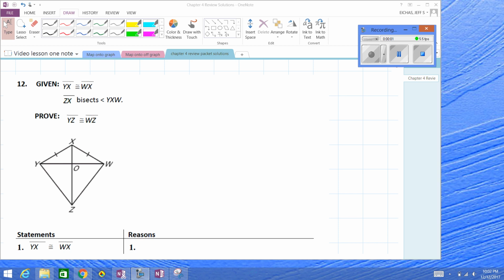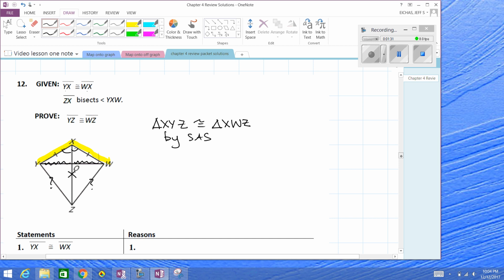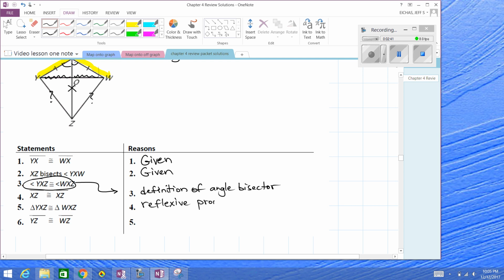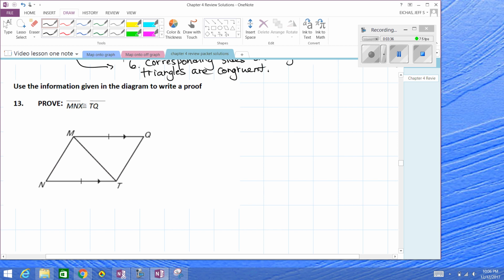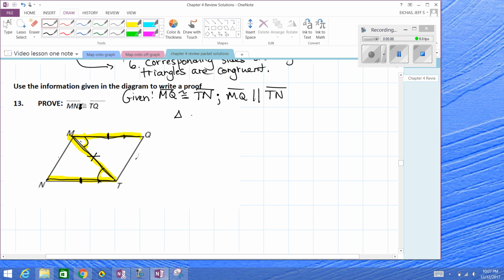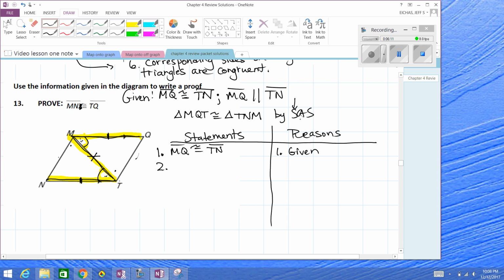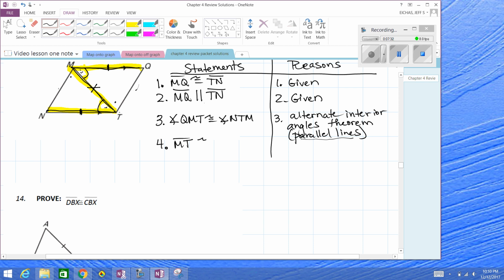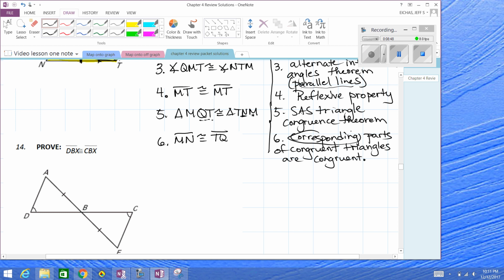CHP4 Review solutions s12 & 13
Chapter review solutions to proofs.  Question numbers 12 and 13